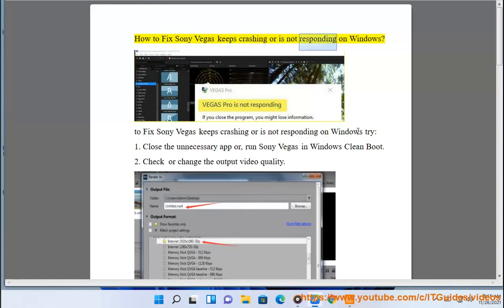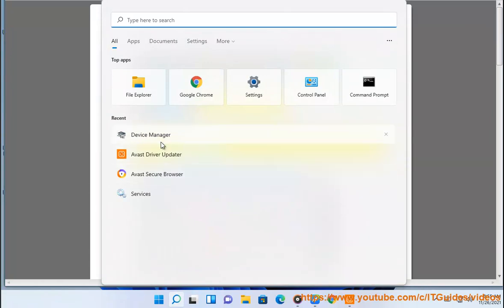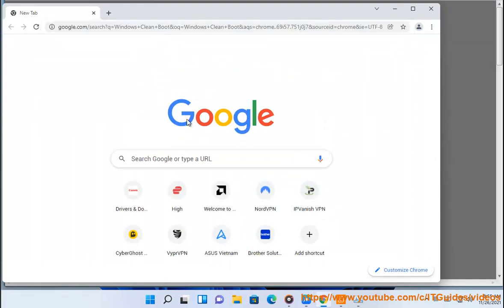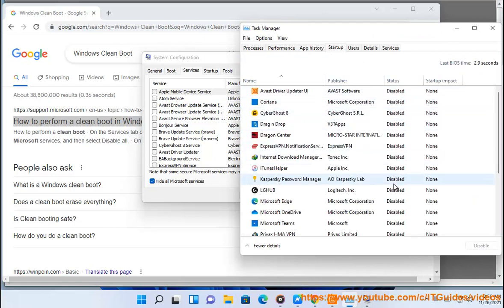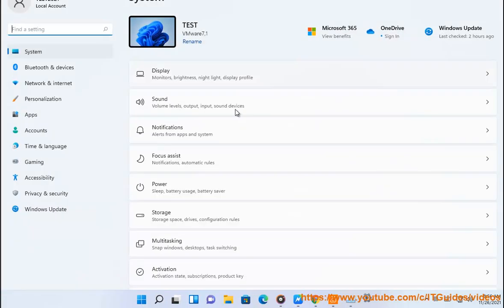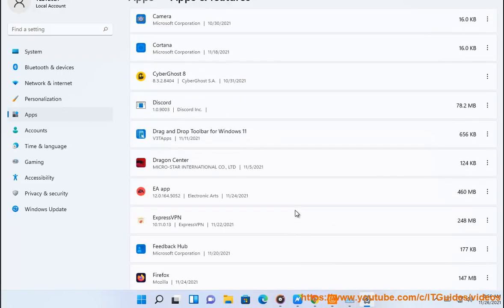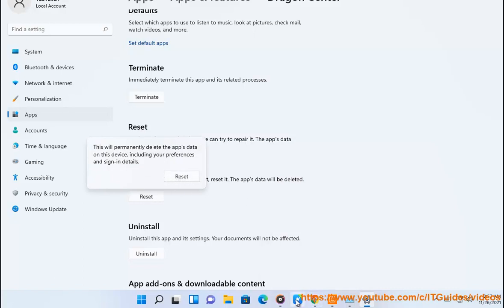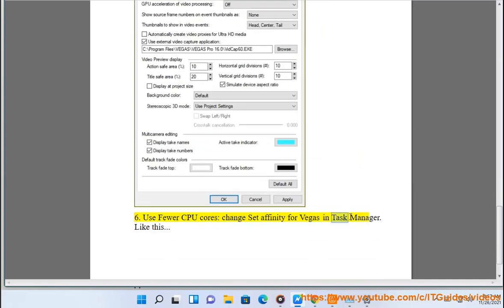Fix Sony Vegas keeps crashing or is not responding on Windows 11/10 (4/24/2022 Re-updated)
Here's how to Fix Sony Vegas keeps crashing or is not responding on Windows 11/10.

4/24/2022 Added:
1. Delete temporary files via Disk Cleanup or Storage Sense.
2. Set priority to high for Vegas Pro via Task Manager.
3. Update your graphics card driver using Avast Driver Updater@
4. Import your footage via the Explorer wizard.
5. Disable/reduce a CPU processor for Vegas Pro.